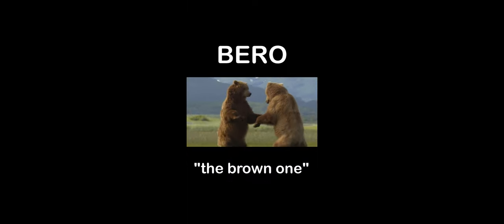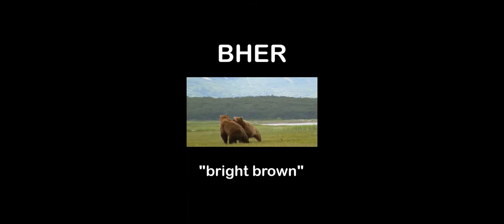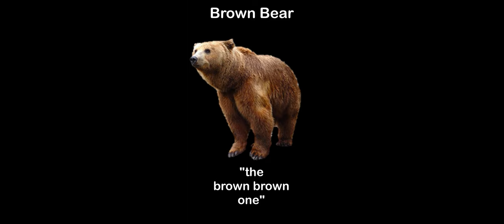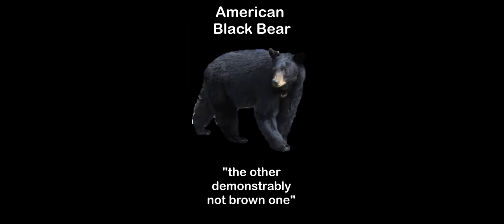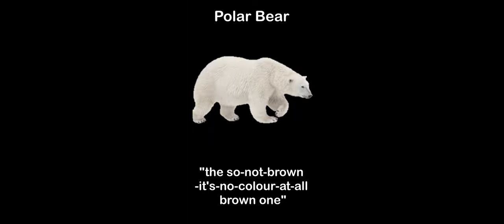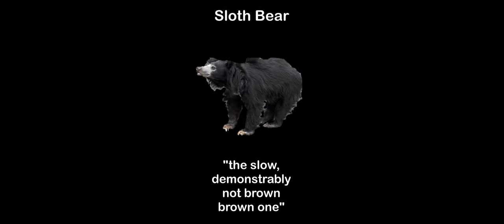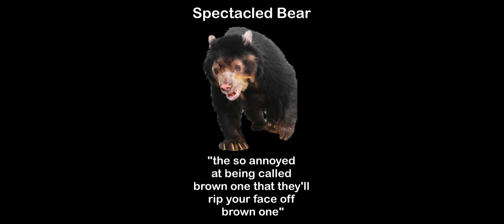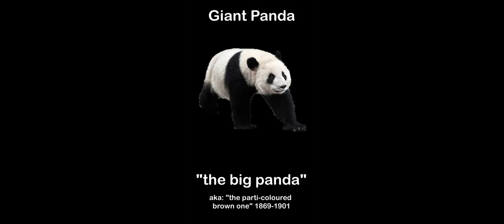BEAR Shorts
Etymolology Shorts - BEAR

Enjoy a quick rundown of why the word Bear is redundant and inaccurate when describing every species of bear!

Written by: Michael and Toby
Narrated by: Toby
Edited by: Michael